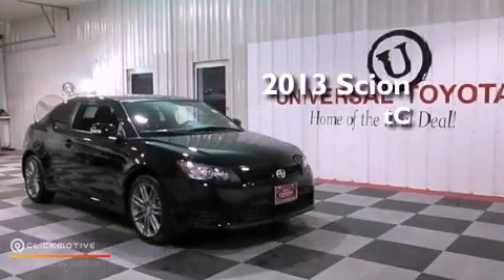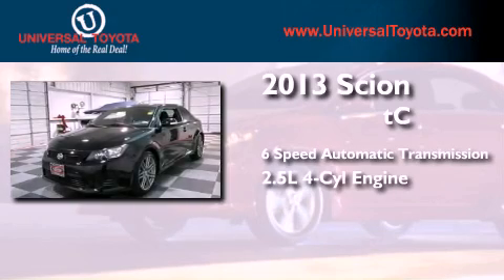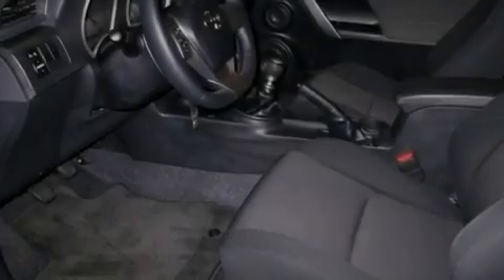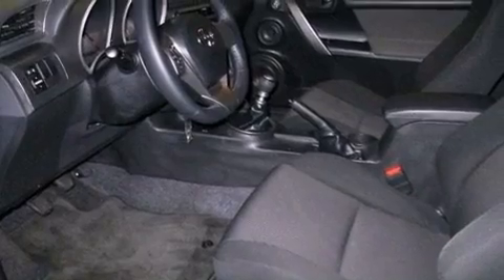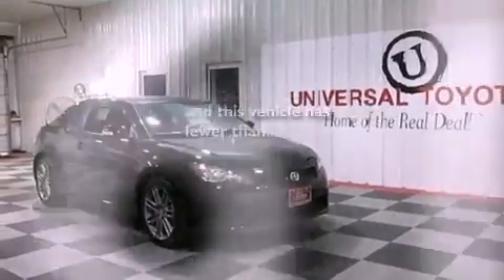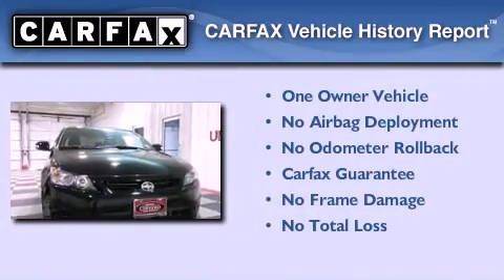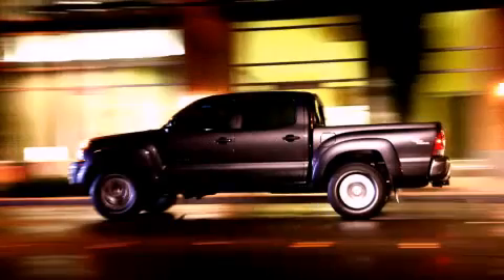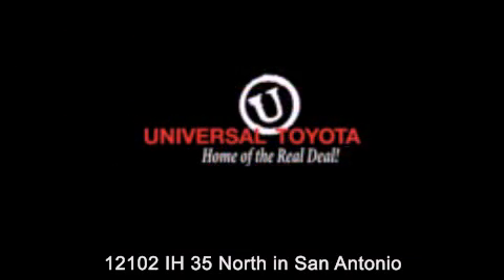Preowned 2013 Scion tC Boerne TX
Year : 2013
 Make : Scion
 Model : tC
 Engine : Gas I4 2.5L/152
 Trans . : Automatic
 Exterior : BLACK
 Miles : 4,613

 Stock : 320366A